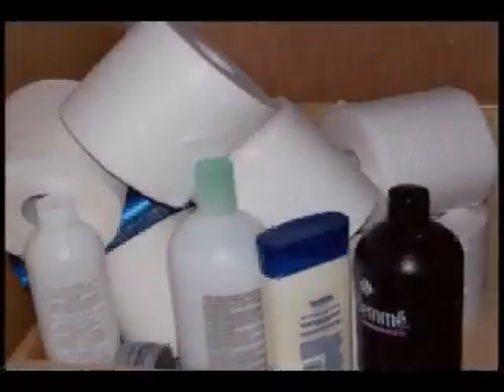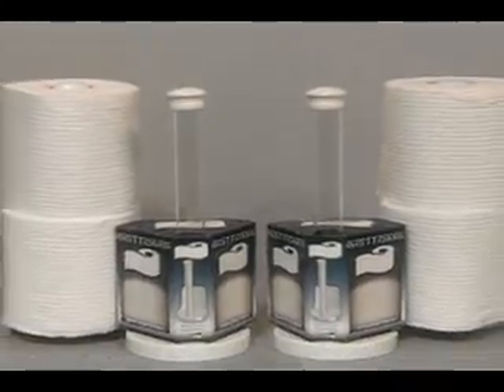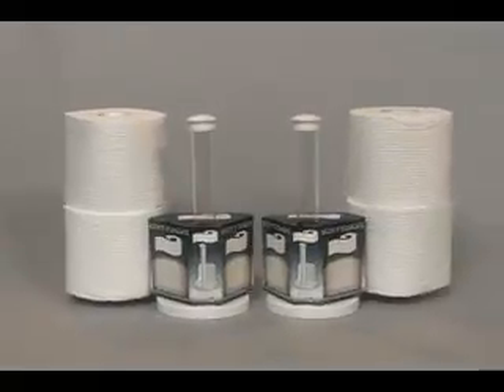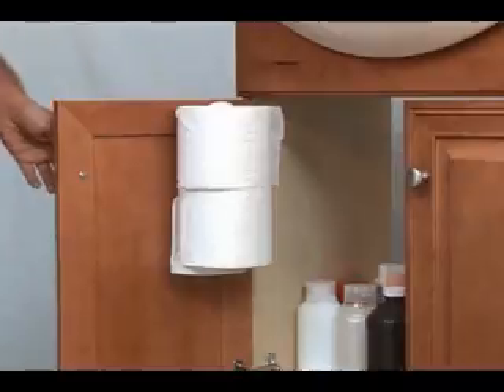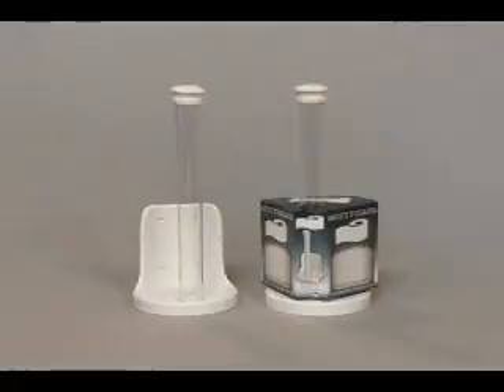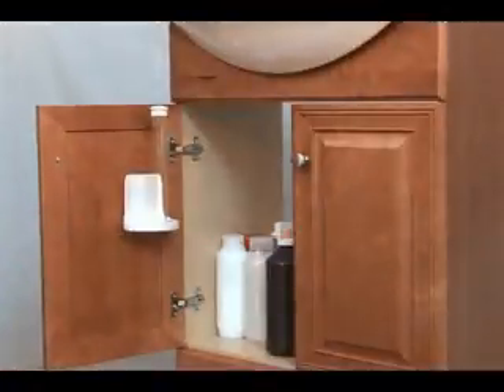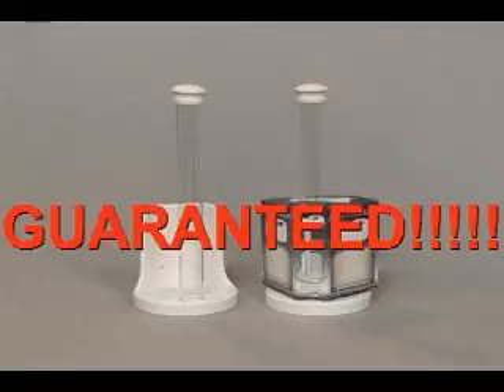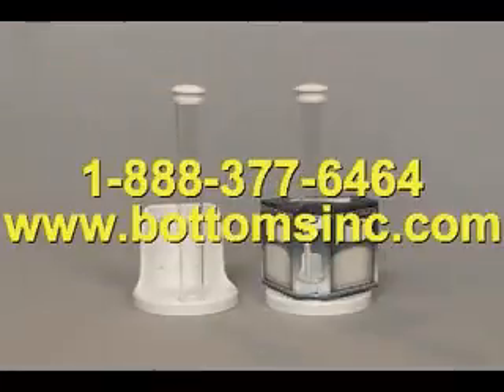60 Second Demo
Save Valuable space and store your toilet paper!